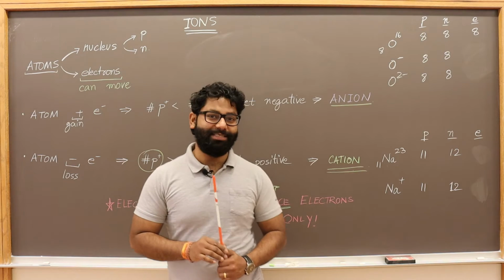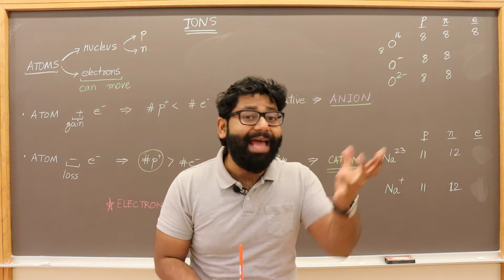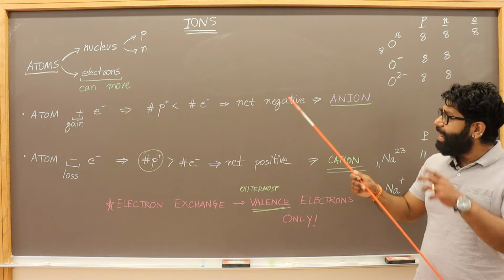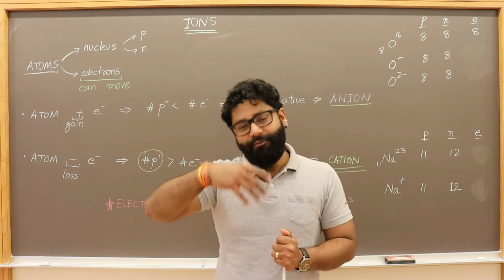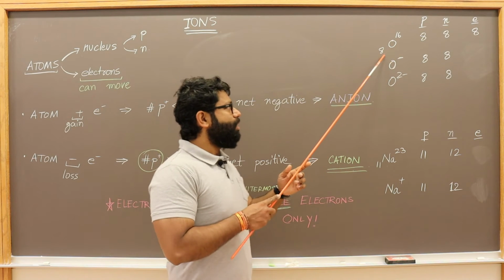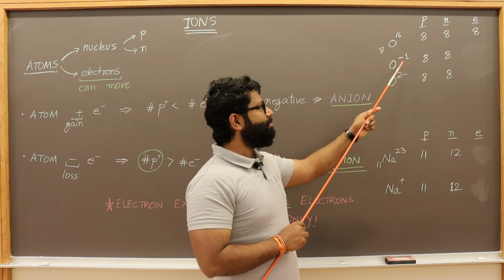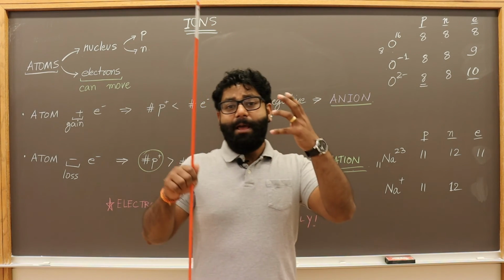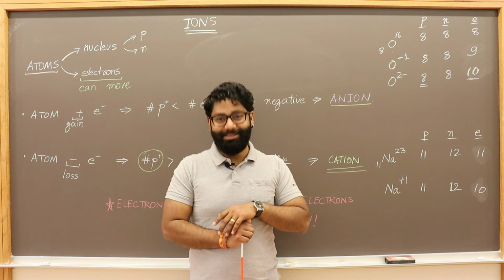Atoms & Molecules: Ch 4 Atoms +/- Electrons = Ions; Cations (Positive) and Anions (Negative)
This video is the fourth video on Atoms and Molecules.
1. Ions: Cause of their formation
2. Cations, the positively charged ions
3. Anions, the negatively charged ions